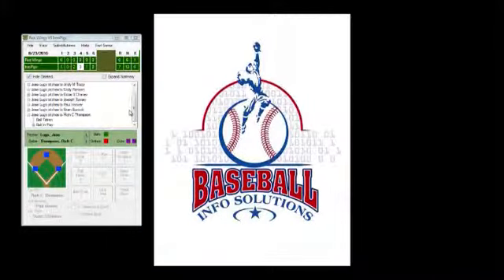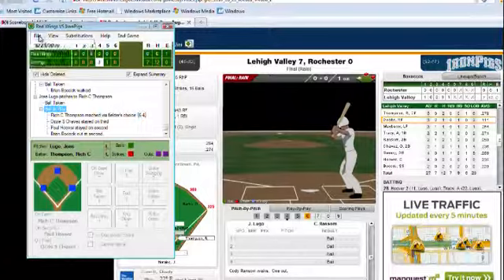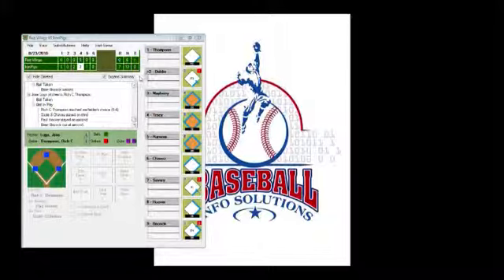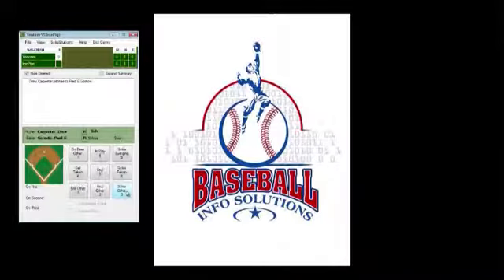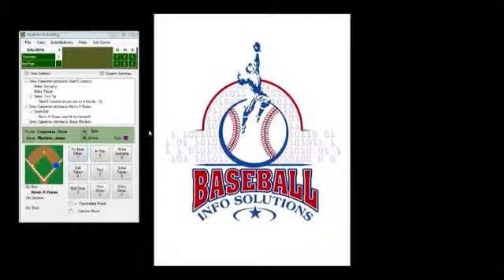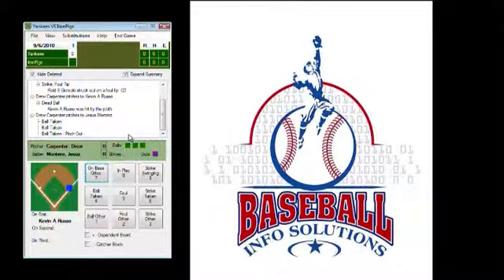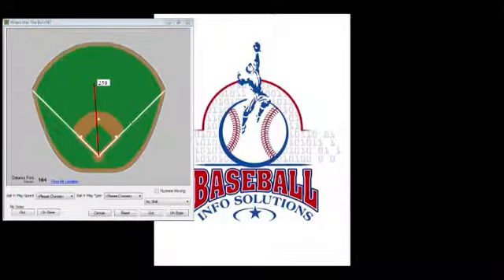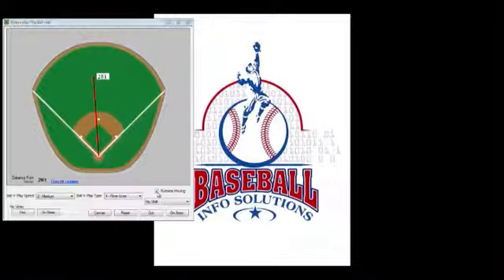MILB Training Video - Part 2 of 10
MILB Training Video